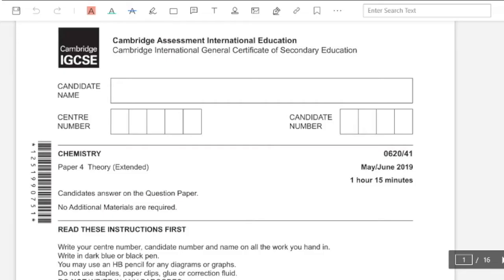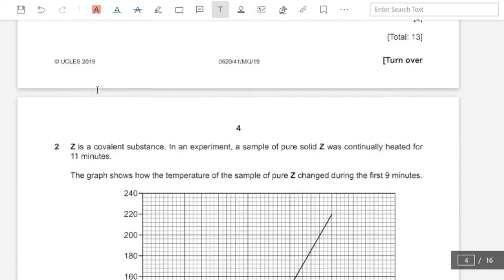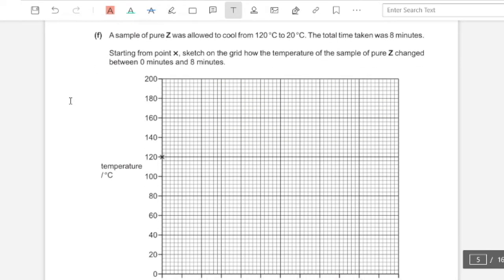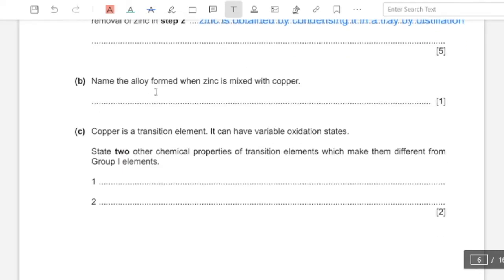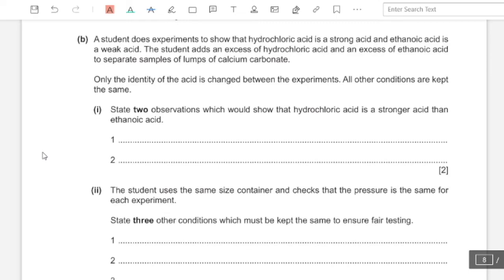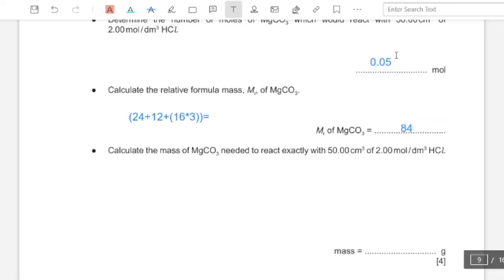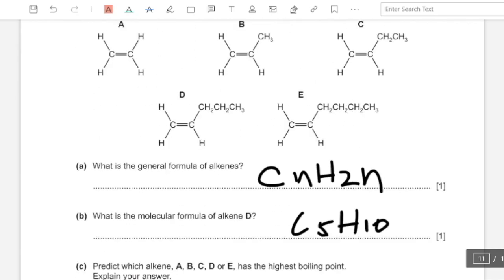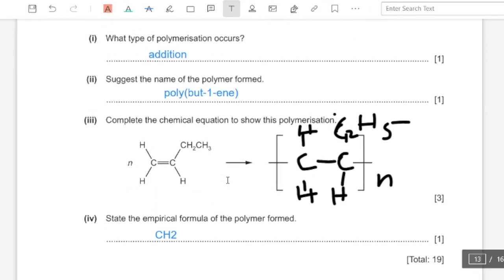CIE IGCSE Chemistry Solved Past Paper May/June 2019 P41